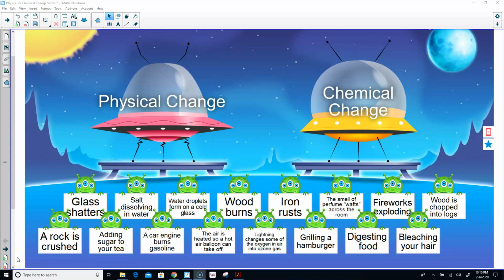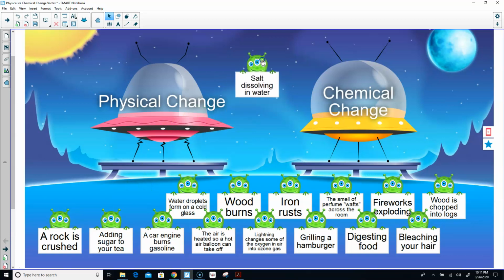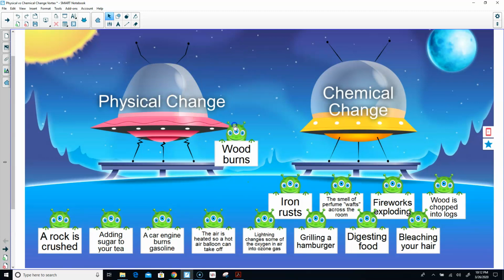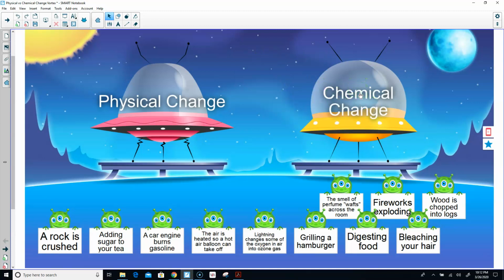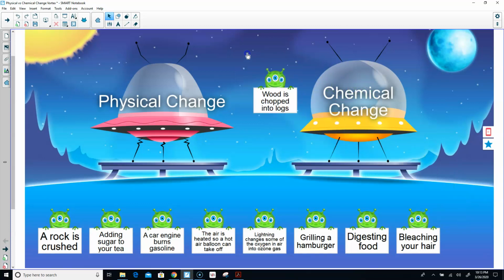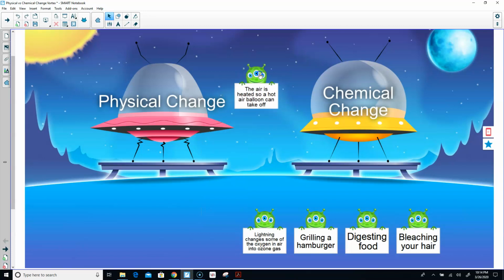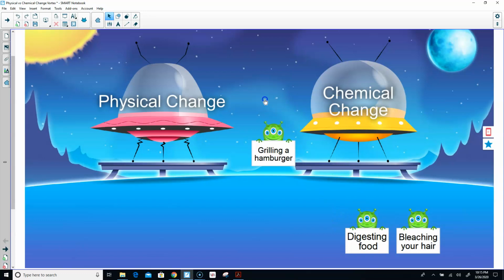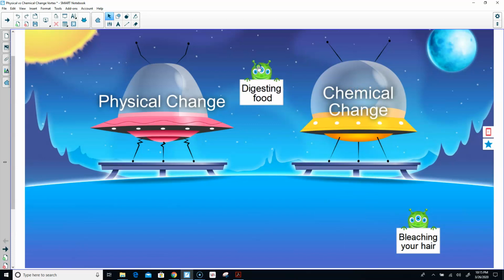Chemical and Physical Changes Review